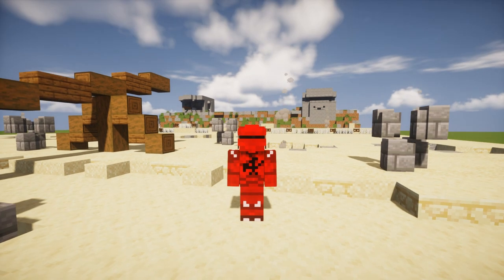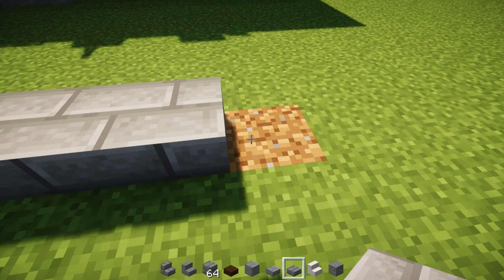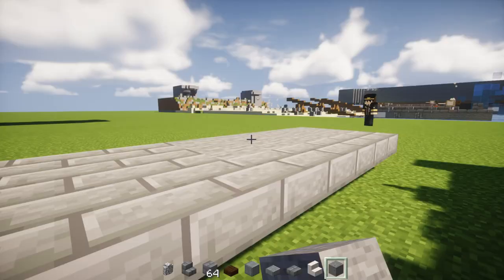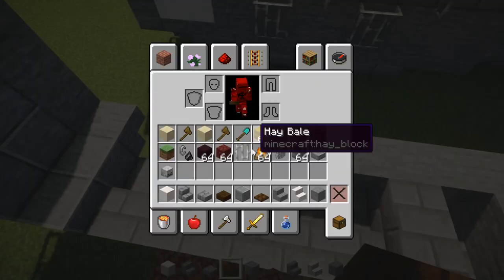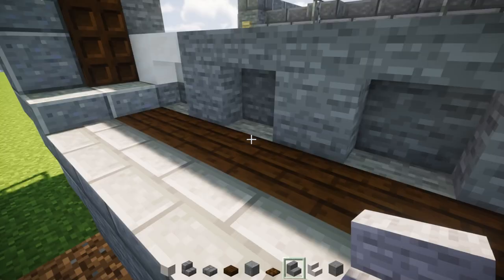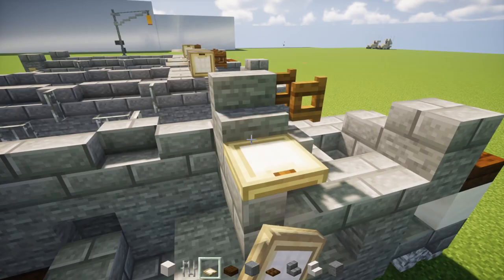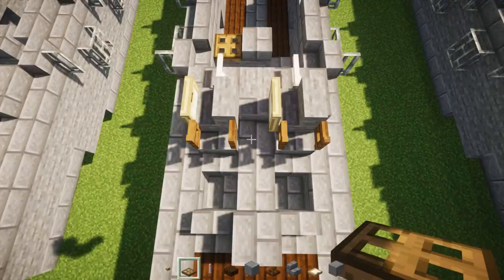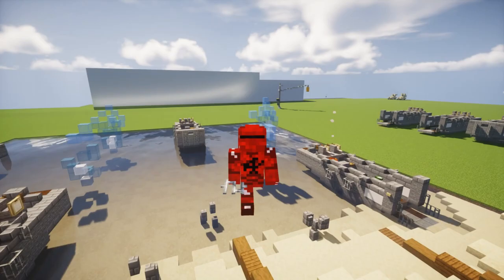Minecraft Higgins Boat LCVP Landing Craft Tutorial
How to make a Minecraft Higgins Boat LCVP, landing craft used in the D-Day invasion landings in Normandy. Design by Callado & CraftyFoxe

► Foxshot Minecraft Server IP: 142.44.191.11:26297